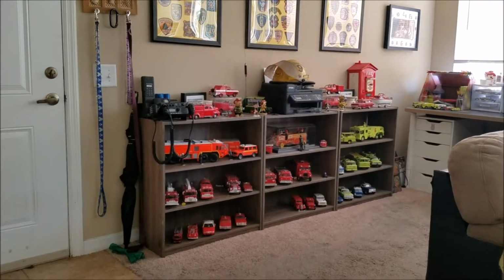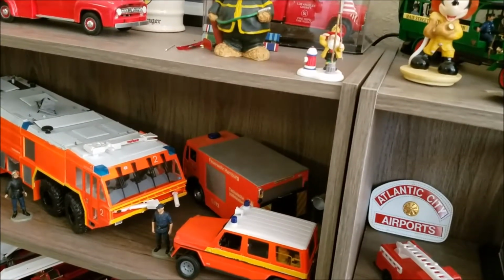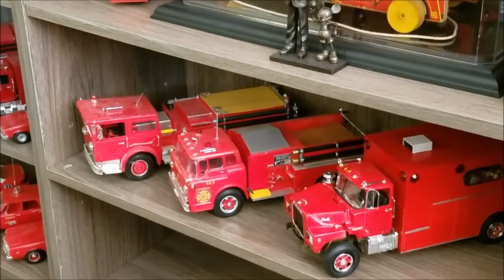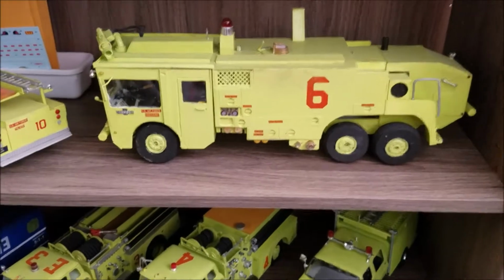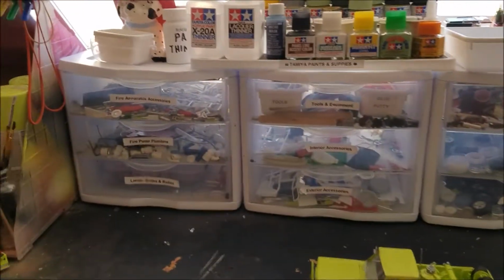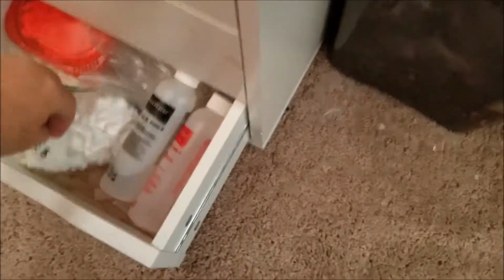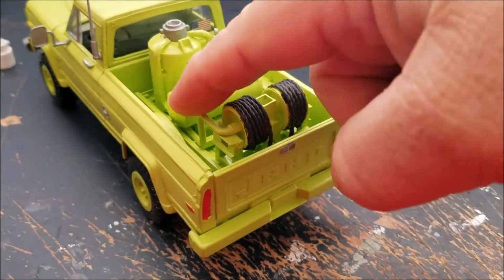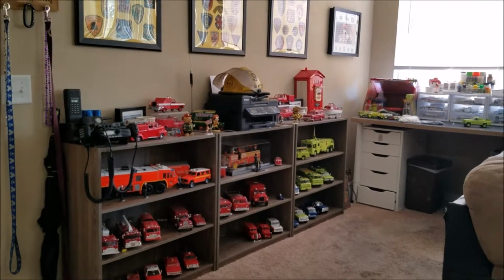BOB'S MODEL CORNER - Introduction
Beginning a new unrelated Playlist all about building scale models. I know...it's weird. but it's what I do. It's a hobby. Skip over the playlist if you want. It's not for everybody. Enjoy it if you're so inclined.